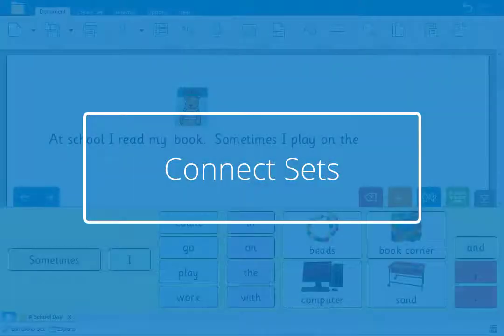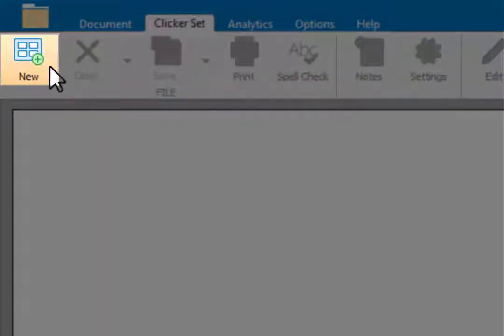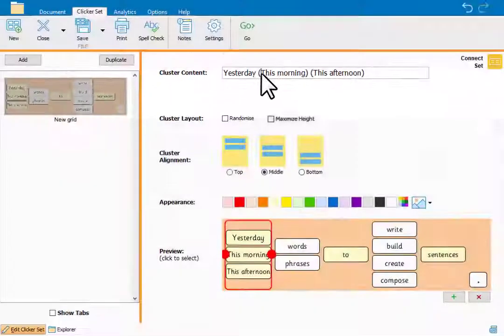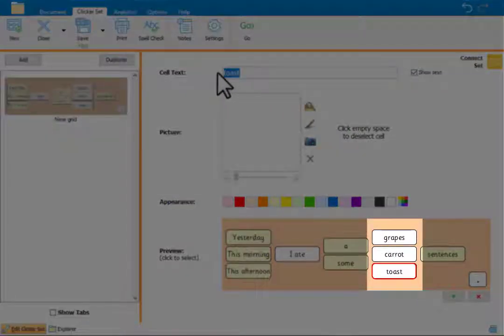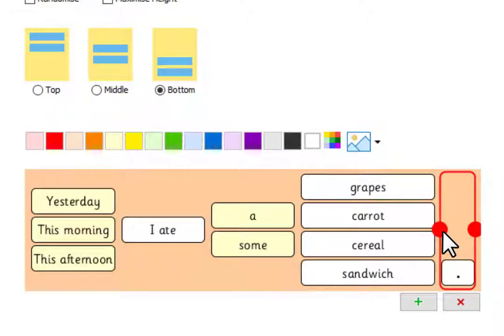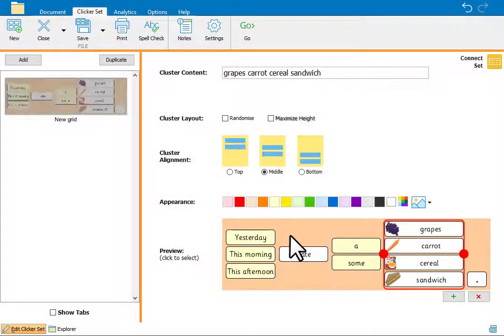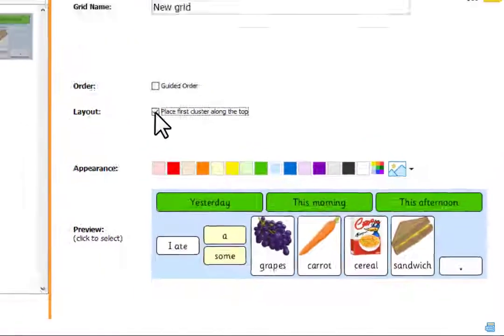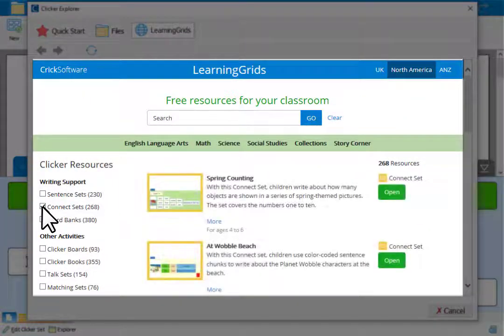Create and edit Connect Set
This tutorial will show you how you can create and edit a Connect Set.